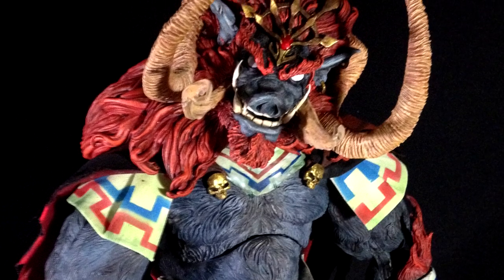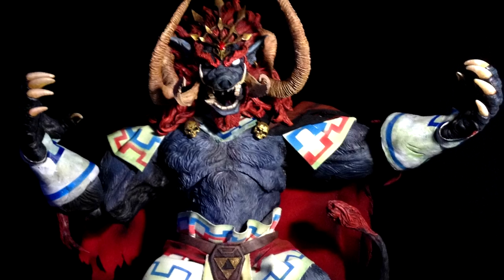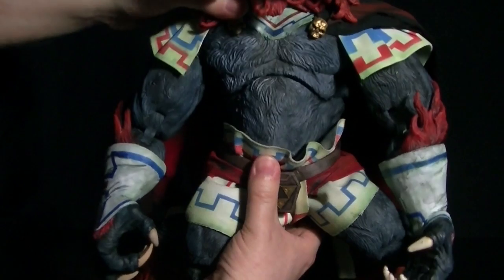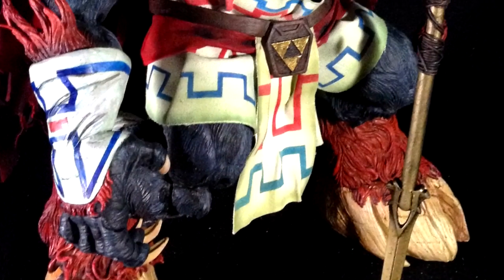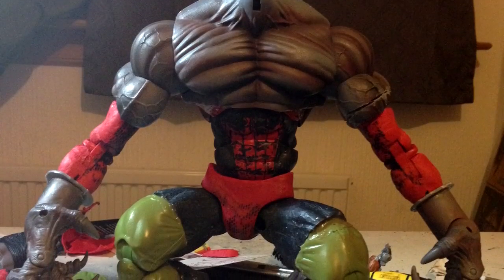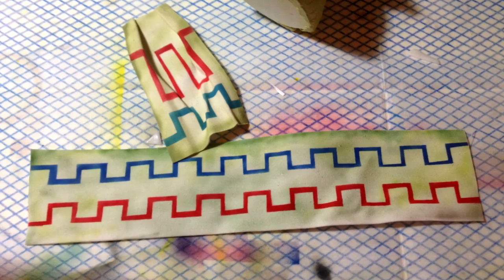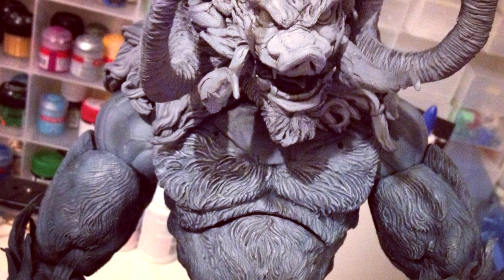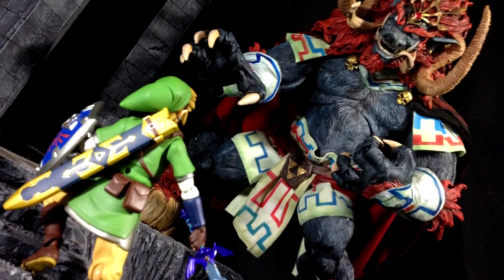GANON Legend of Zelda custom action figure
Join me as I showcase my Ganon custom action figure.
My biggest and most intricate project to date, the final boss of many Legend of Zelda games is a towering figure with sculpted detail, custom clothing and accessories.